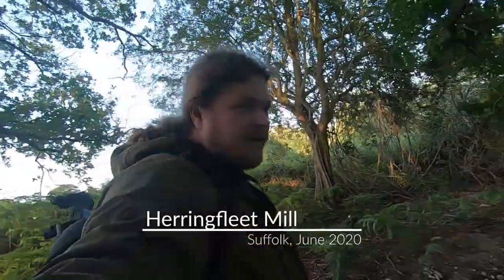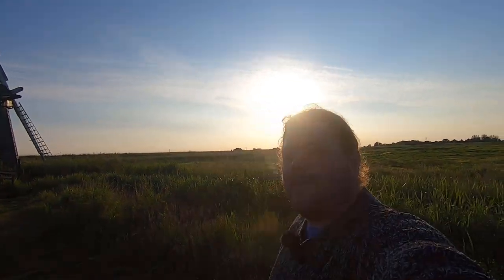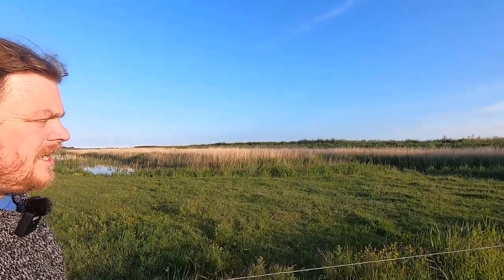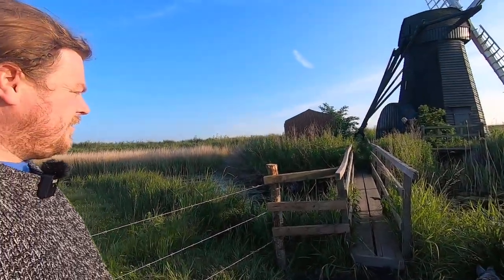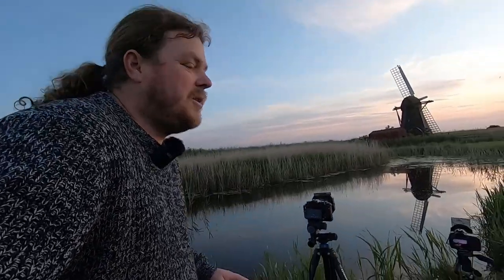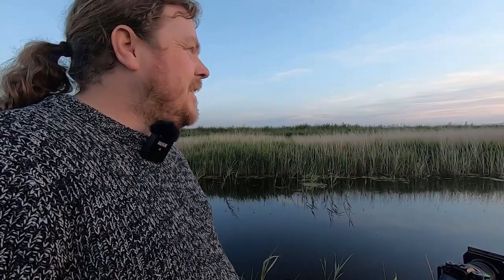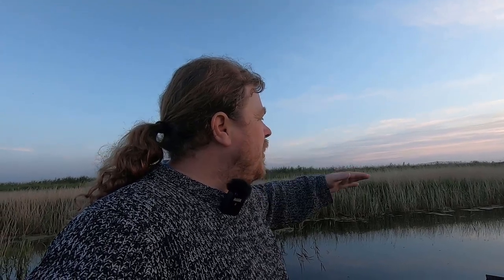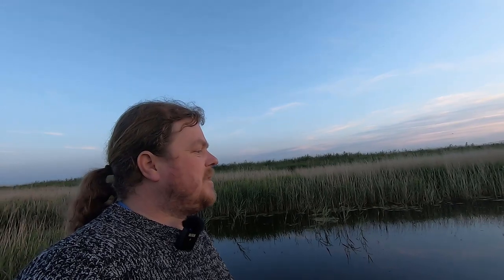Herringfleet mill. Suffolk June 2020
This week I go for a lovely summers walk down to Herringfleet mill near Lowestoft in Suffolk with my friend Steve for sunset.
This was the furthest I had ventured since March due to COVID lockdown, so it was fab to see a place I had not been to for about 3 years, it was a bit of a shock to see how much the mill has decayed in that time

Equipment used.

Fujifilm X-T2 and X-T3 and 16-55mm and 10-24mm.

Benro Mach 3 Tripod and geared head